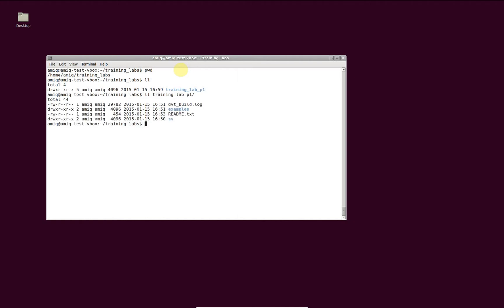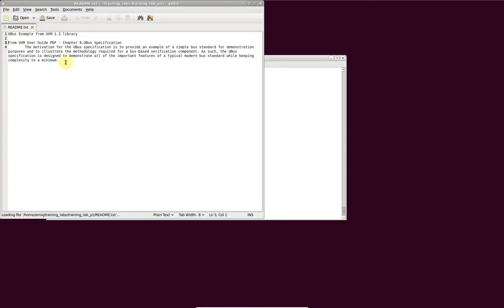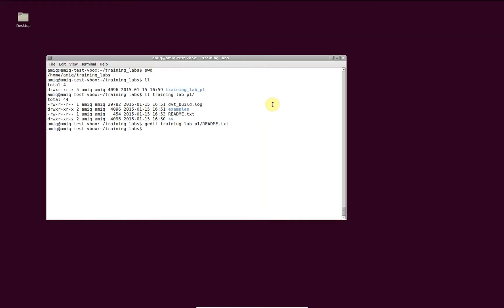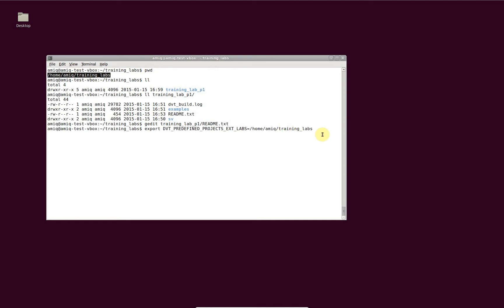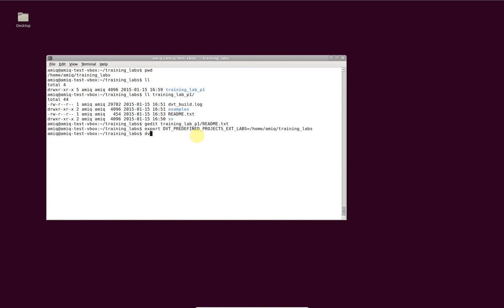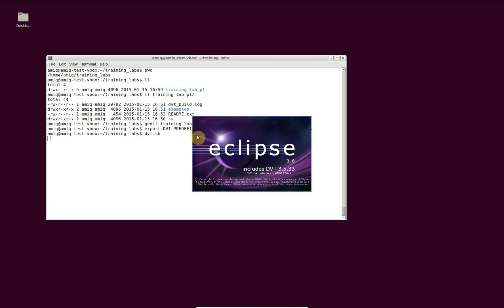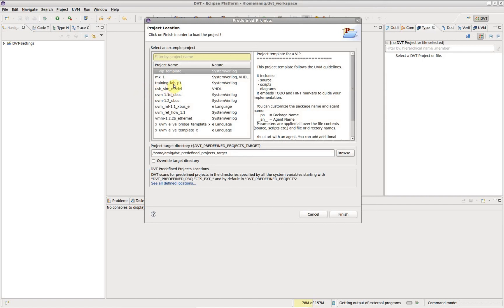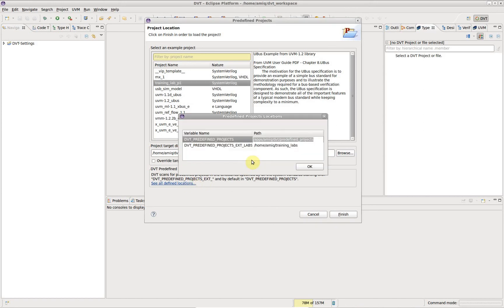How to Use Predefined Projects in the DVT Eclipse IDE - Part III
Good starting points are the "Getting Started" and "Tips and Tricks" sections.